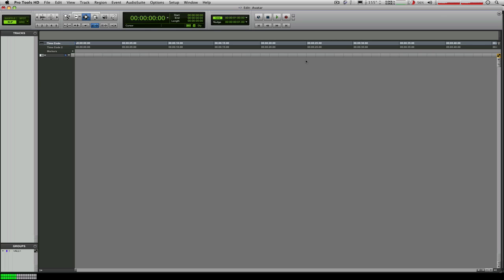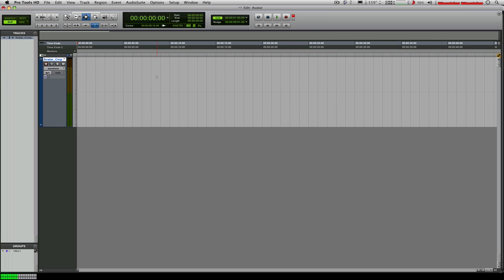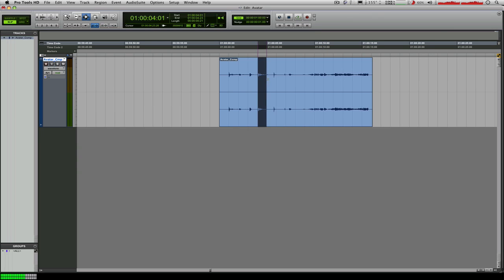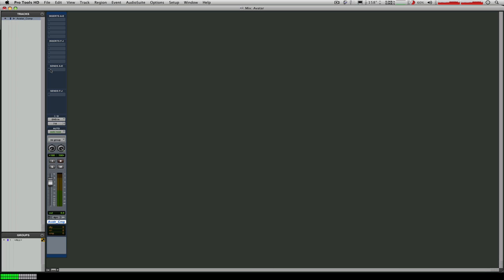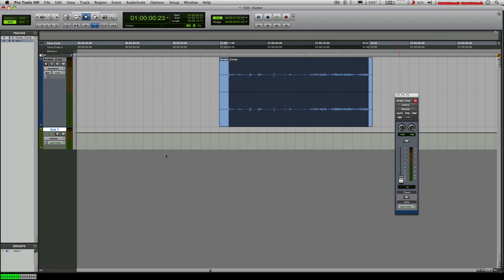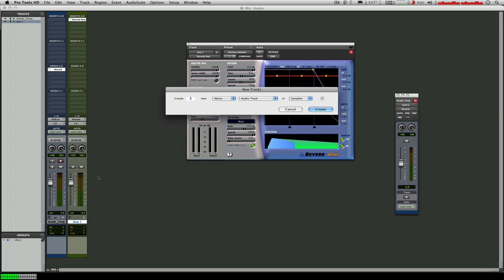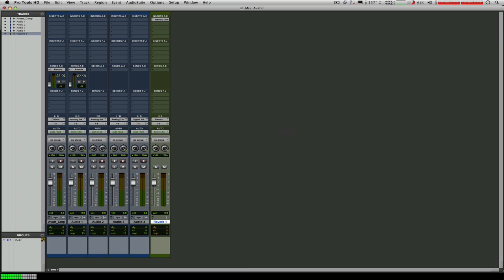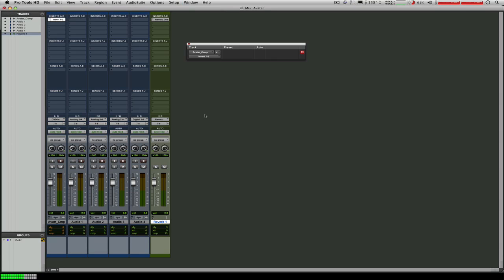Pro Tools Tutorials : Part 3 Basics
Introduction to Pro Tools for the beginner continued...